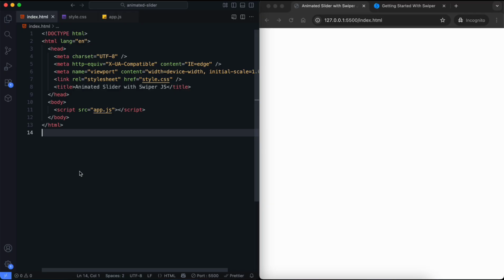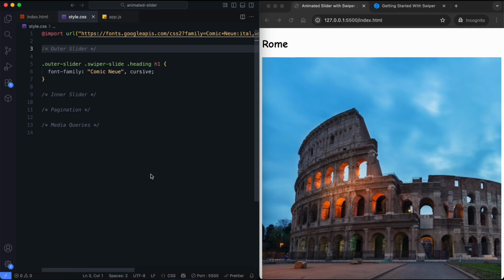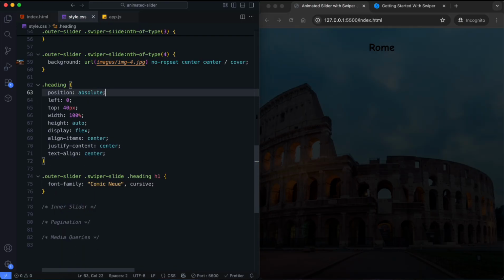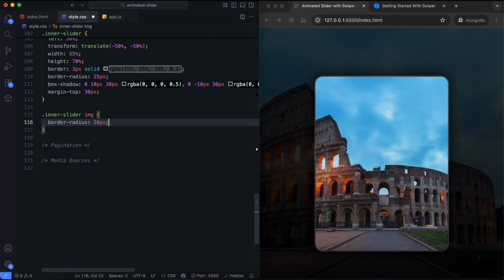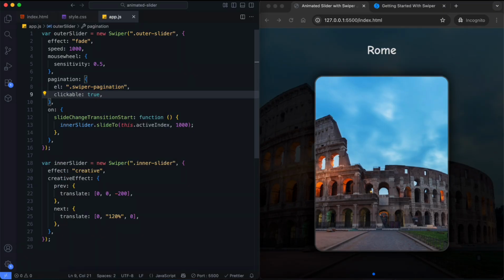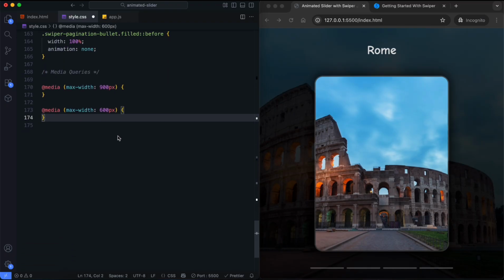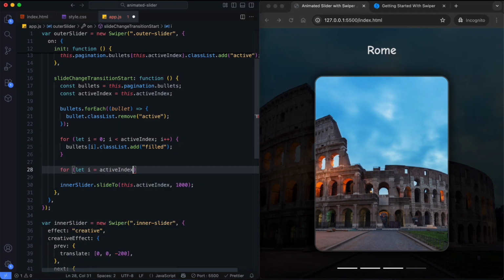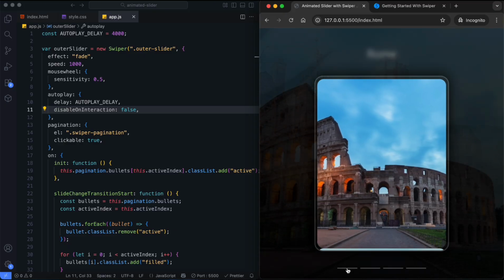Swiper Slider Animation | Autoplay, Pagination Progress, and Text Reveal Effect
This tutorial shows how to create a slider animation with Swiper JS. It includes an outer slider with autoplay, pagination progress bars, text reveal animation, and smooth slide transitions, and an inner slider with a creative effect. The two sliders are connected and move together. You will learn how to style the layout, control animations, design the progress bar, and make the sliders fully responsive for all screen sizes.

🕔 Timestamps:
0:00 – Intro
0:40 – HTML
1:50 – CSS: Style the sliders and create the text reveal animation
4:18 – JavaScript: Set up and connect the sliders
5:26 – CSS: Style the pagination and add media queries
6:49 – JavaScript: Activate the pagination progress animation
8:27 – JavaScript: Set the autoplay